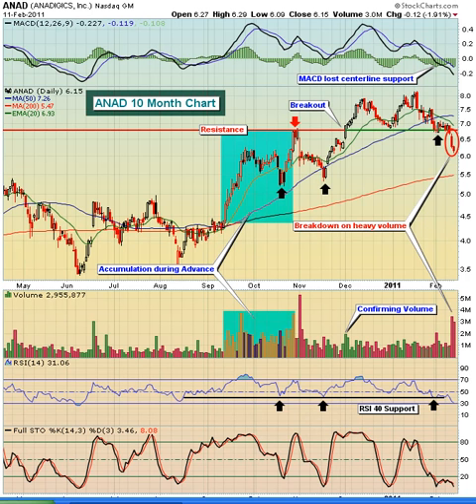Invested Central Anatomy of a Trade 2.14.11